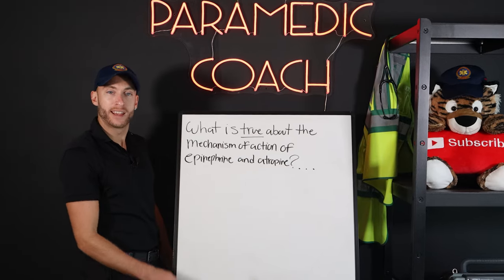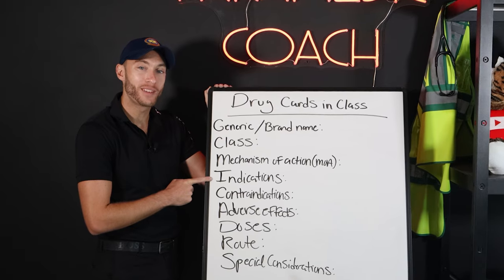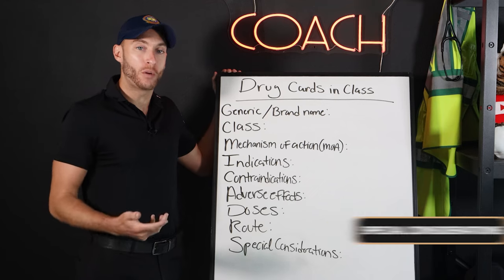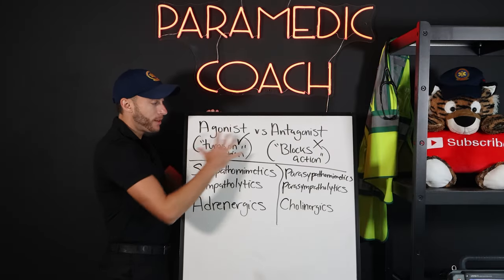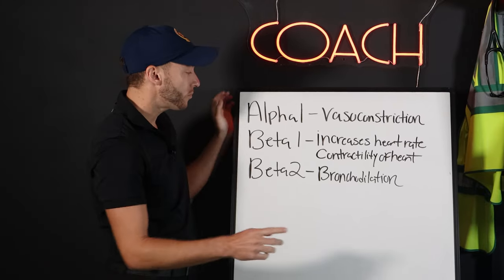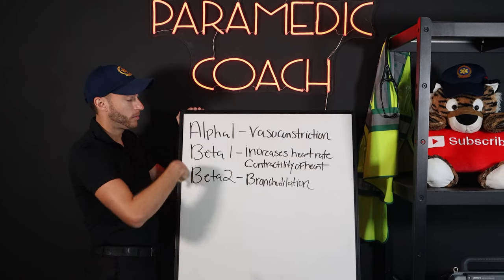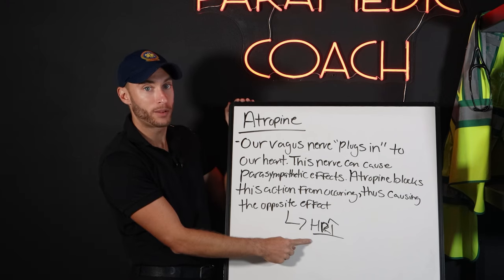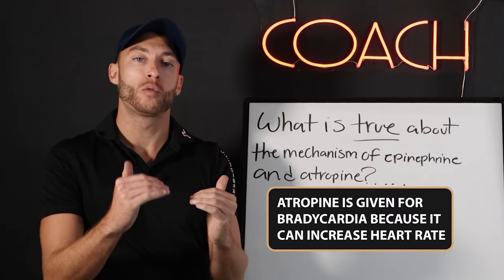Pharmacology for EMT/Paramedic Students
Educators: Increase your pass rates by using the video vault in your class

If we don't understand pharmacology we are unable to give medications in the field as EMTs, AEMTs or Paramedics.

In this lecture, I walk you through the exact lesson I would give my students when they were going from EMT to Paramedic. This lecture will get you miles ahead in Advanced EMT or Paramedic School.

If you are in school currently, getting prepared for school or getting ready for your NREMT exams, you want to watch this video now to get ahead.

I look forward to seeing your success with your EMS education!

Be Great,